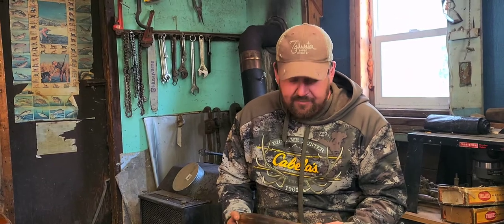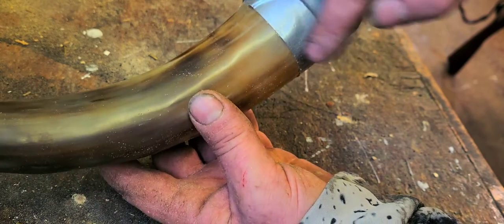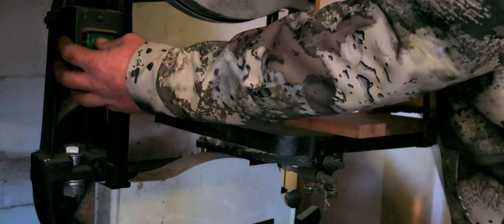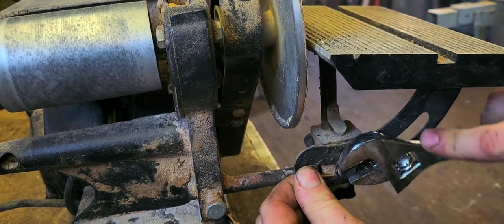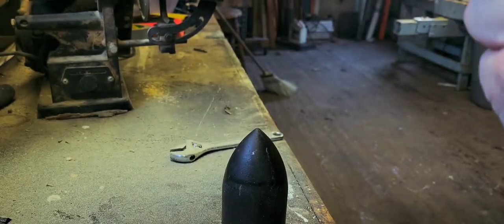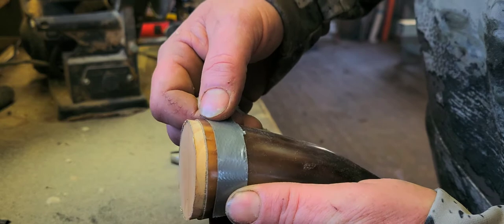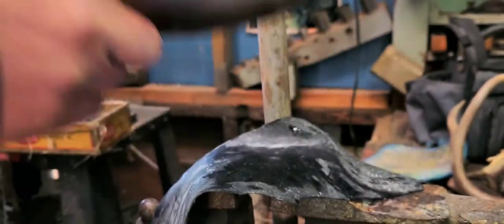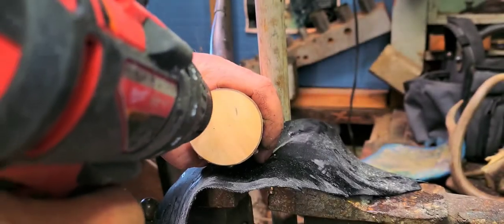Making a simple powder horn for a trade gun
Im in the shop again and todays project is to make a powder horn for my northwest trade gun. a trade gun was a simple weapon and I am making a simple horn to match it.